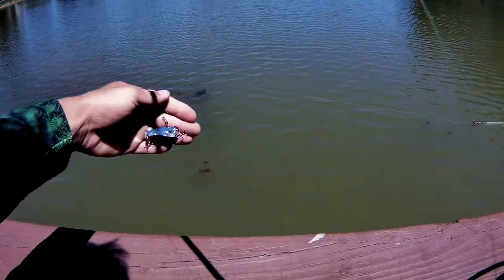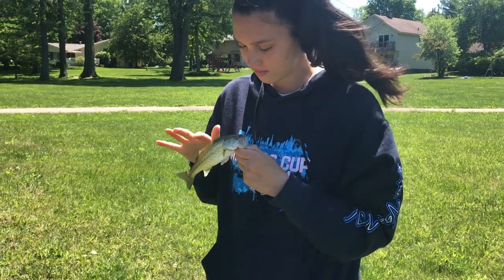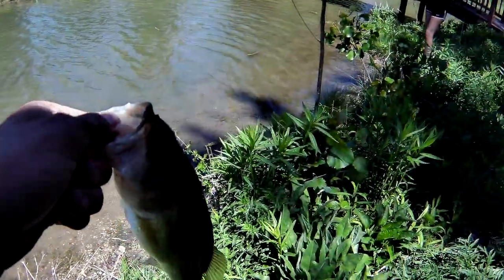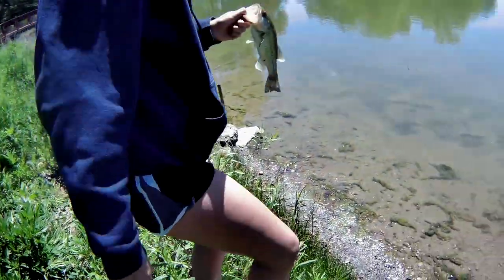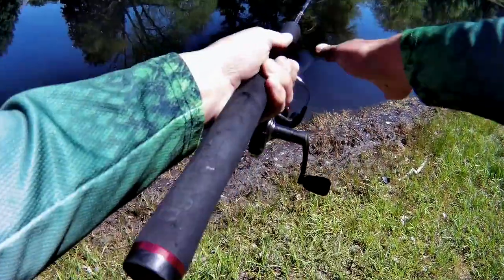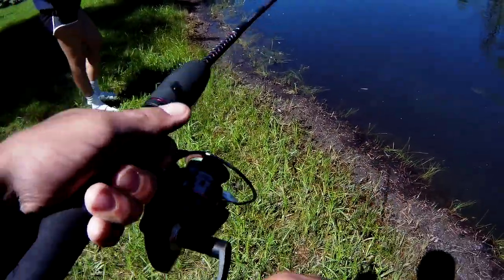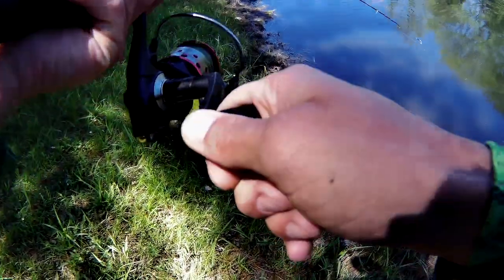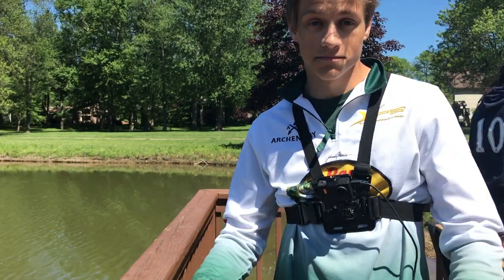POND HOPPING with a BLADE BAIT for LARGEMOUTH BASS!!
Today was my first time ever using a blade bait and it turned out to be a success on the second pond at least!!
Date Recorded-- May 31st, 2020

What I use to Film:
I phone 7
I phone Mic kit
Big tripod
Apeman Action Camera

My Backpack:

My Rods and Reels:
Lews Mach Crush Casting Combo
Lews Carbon Fire Casting Combo--
Ugly stick GX2 spinning combo
Abu Garcia black max casting reel
Shimano Sedona 1000 spinning reel

My Favorite Baits to use:
Texas rig:
--Off-set hook
--bullet weight
--Yum Dinger
Ned Rig
Ned Rig Worm
Chatter bait
Lipless crank bait

What I use to edit:
I movie

🎵 Track Info:

Title: Sunrise by MusicbyAden & Atch